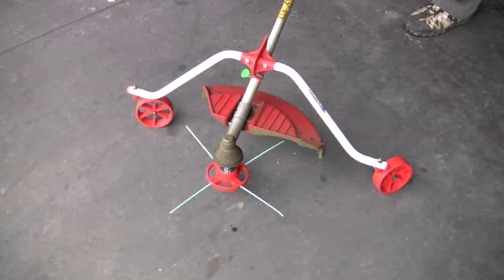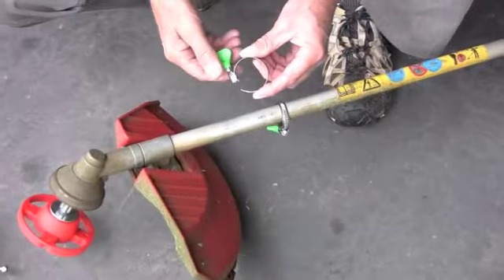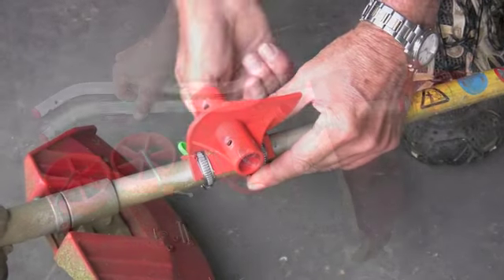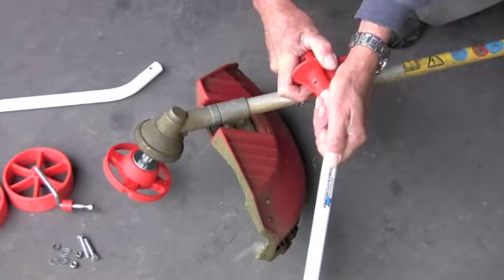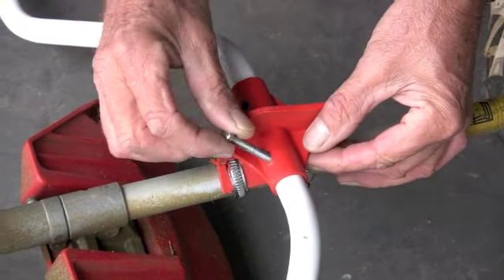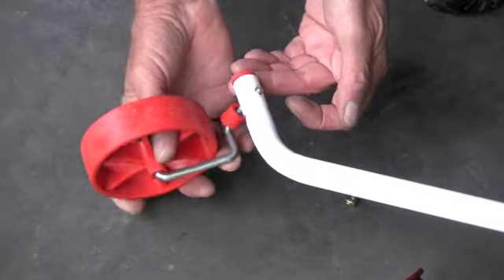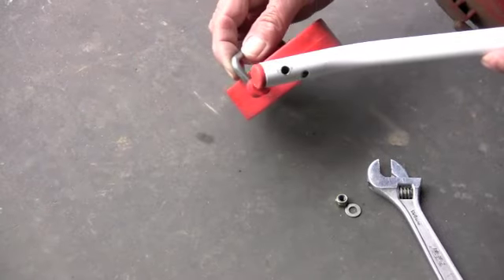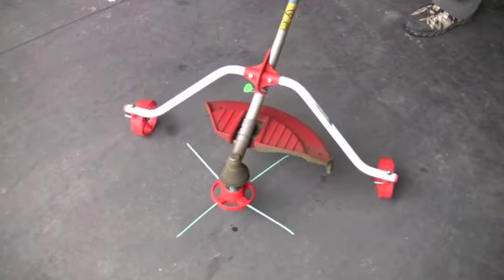How to fit SUPERWHEELS to your line trimmer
Fitting SUPERWHEELS